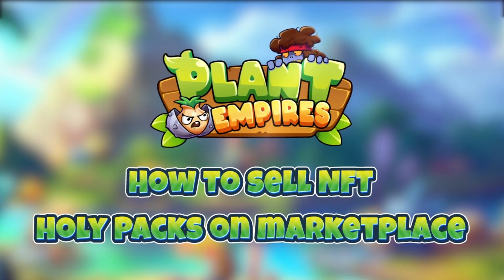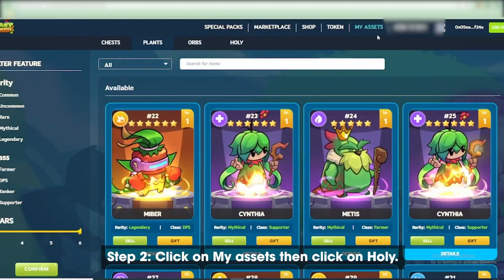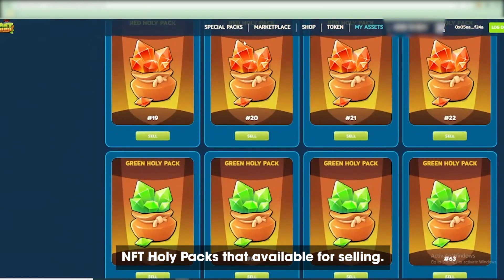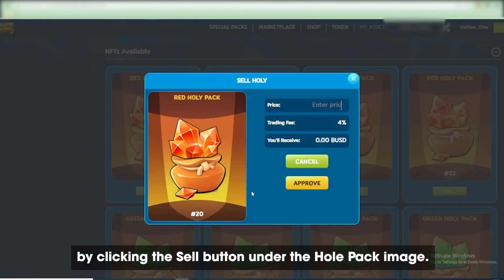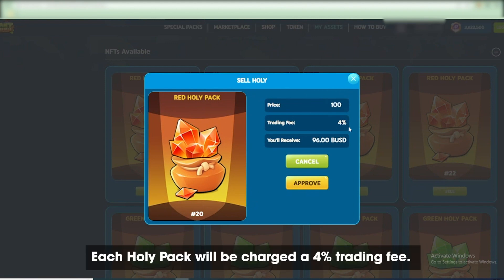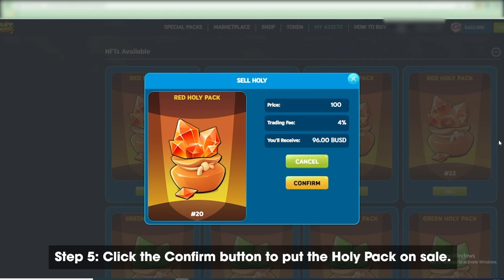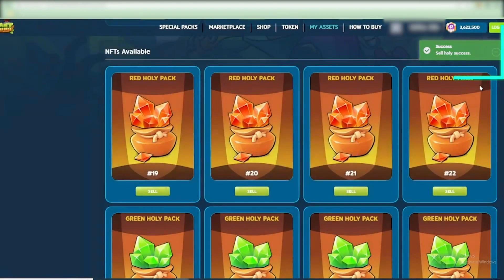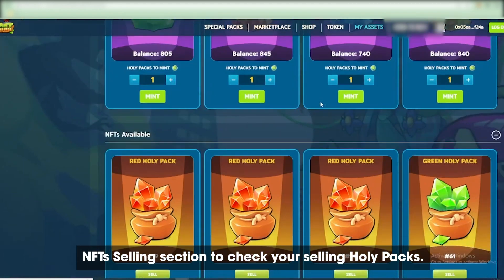How to Sell NFT Holy Packs on Marketplace? | Plant Empires - The Pioneer of GameFi 2.0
Step 1: Go to app.plantempires.io

Step 2: Click on My assets then click on Holy. Scroll down to the NFTs Available section to see your NFT Holy Packs that available for selling.

Step 3: Choose the Holy Pack you want to put on sale by clicking the Sell button under the Hole Pack image.

Step 4: Choose the price you want to sell. Each Holy Pack will be charged a 4% trading fee. Keep that in mind when deciding on the selling price. After that, click Approve and confirm the transaction

Step 5: Click the Confirm button to put the Holy Pack on sale. Reload the website and scroll down to the NFTs Selling section to check your selling Holy Packs.